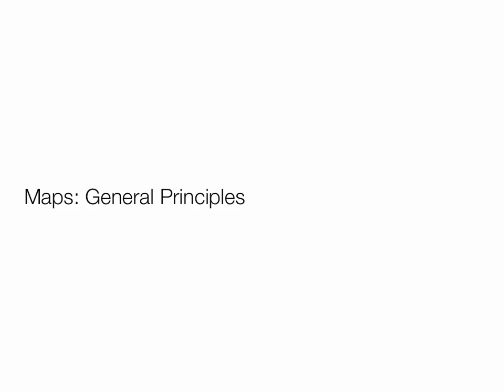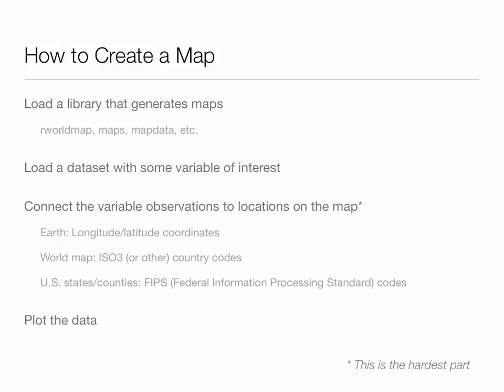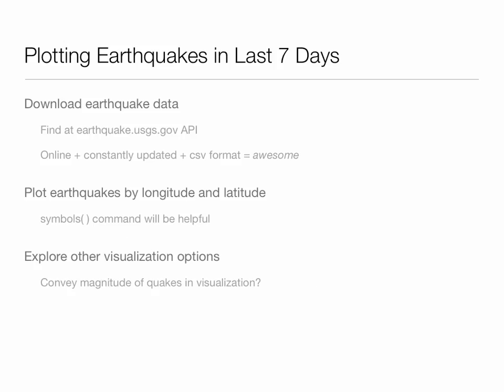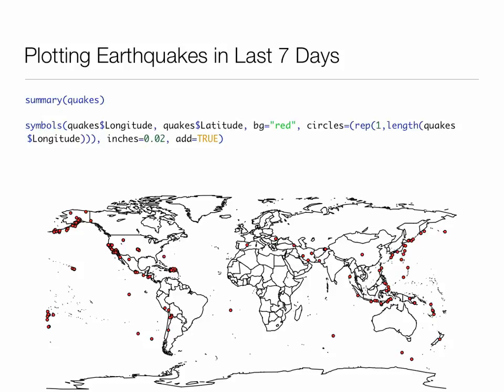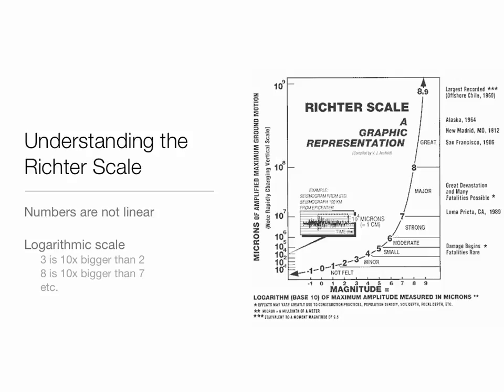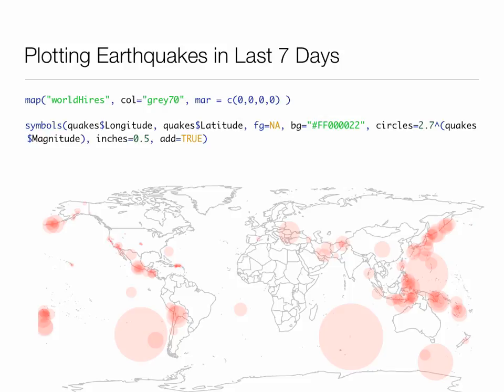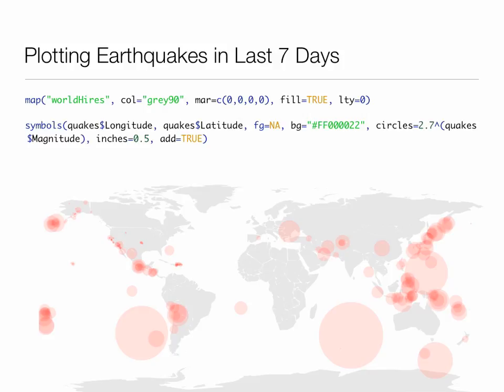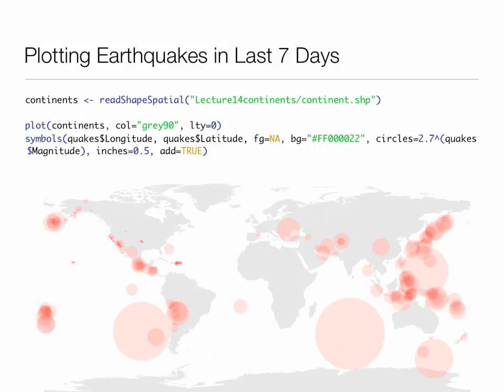Lecture 14a Plotting Points on Maps Earthquakes